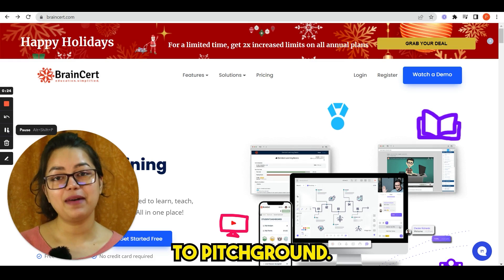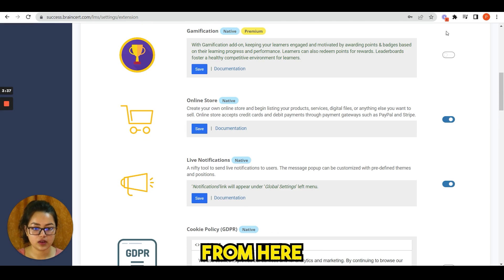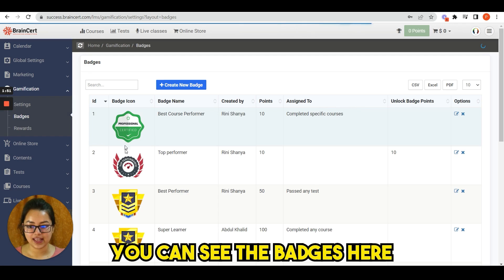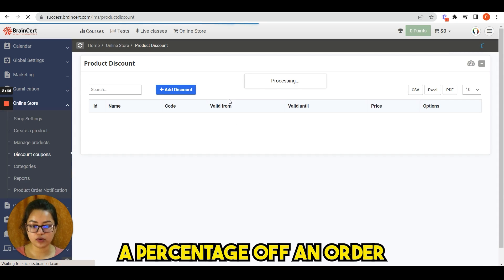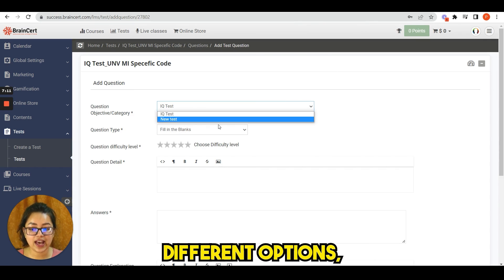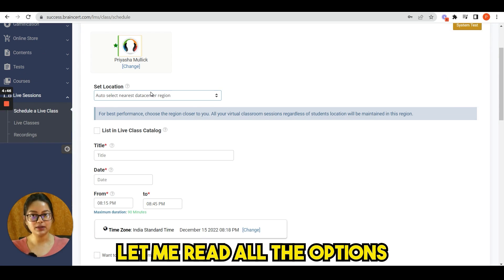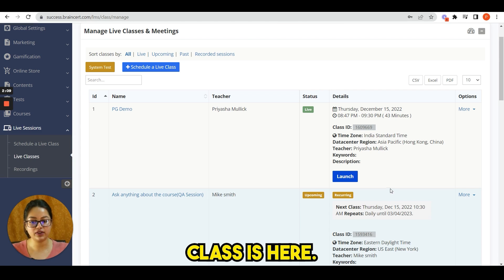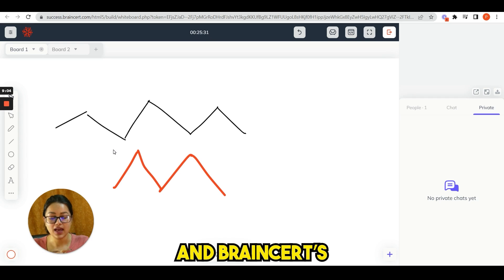Gamify Trainings with Unified Learning Management System by BrainCert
Gamification of Learning Management System Helps In Increasing  Completion Rate of a Program.

Global Investments in Education Technology Are Expected to Reach $252 Billion by 2023...

...so get all the tools you need to learn and teach online with this single tool!

Finding a good, all-in-one online training platform with everything you need is hard.

Figuring out how to create and sell online courses can be overwhelming. You have to find a platform, create your content, market it, and then hope people buy it.

With much knowledge and expertise to share, you're unsure how to reach the right people.

It's hard enough to find the time to learn new things, let alone develop and market your own online courses. And it's not easy to create an online course that people will want to buy. So it would be best if you had the right tools and expertise, which can be hard to find all in one place.

PitchGround Presents; BrainCert 🚀

BrainCert is the solution to all of your online learning needs.

BrainCert is an all-in-one Unified Training Platform™ that makes it easy for you to create, collaborate, and sell your own online courses. With BrainCert, you can quickly build beautiful custom course websites with adaptive tests and live classes that are perfect for any subject or niche - Completely White-Label for you.

It is designed to deliver any training online, from creating, marketing, and selling courses, tests, and live classes to specific use cases such as creating & delivering assessments for academic and certification needs, compliance training, workplace skills improvement, proctored exams, customer and partner training, as well as real-time collaboration using an integrated virtual classroom.

The platform is easy to use and provides various features that make it a valuable tool for students, educators, and businesses.

BrainCert helps you train your employees, partners, and customers more efficiently and effectively so you can focus on your business goals.

TL;DR:

🚀 BrainCert is an All-in-one Unified Training Platform™ with all the tools and expertise you need to learn, teach, market, and collaborate online - All in one place!
🚀 Similar to: Thinkific, Teachable, Kajabi, Talent LMS, Podia
🚀 Best for Solopreneurs, Entrepreneurs, Freelancers, Marketers, SMEs, Agencies, Enterprises, Universities, Teachers, and Coaches.

00:00 - [ Intro ]
00:13 - [ Dashboard Walkthrough ]
01:48 - [ Integrate Extensions ]
02:23 - [ User Registration ]
03:50 - [ Gamification]
04:16 - [ Content Library ]
05:04 - [ Create and Manage Online Store ]
06:12 - [ Manage Multiple Courses ]
07:02 - [ Launch Tests for Learners ]
09:39 - [ Take Paid & Unpaid Live Sessions ]